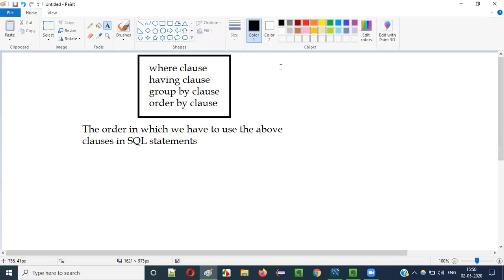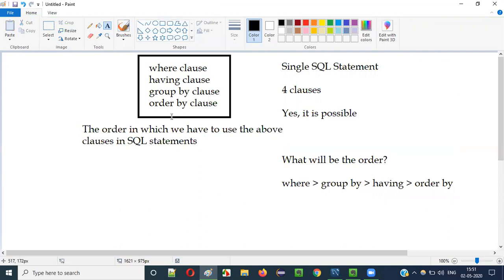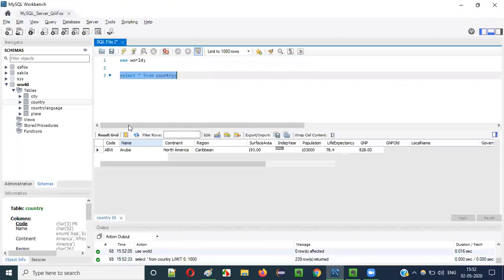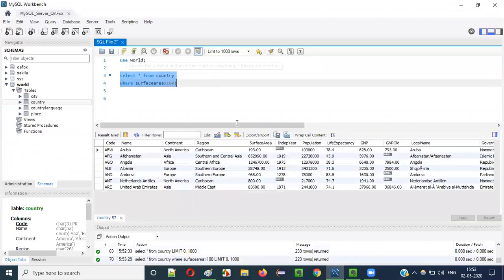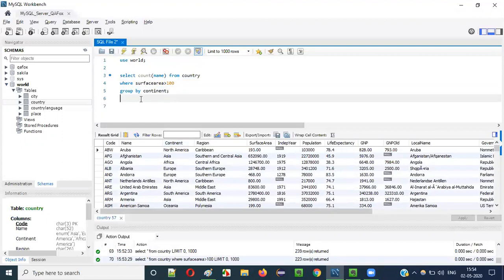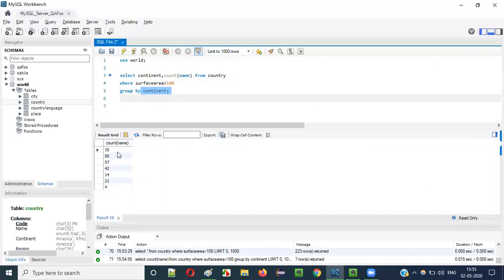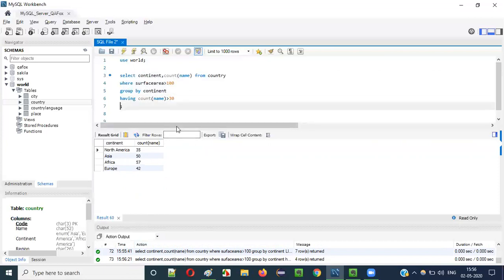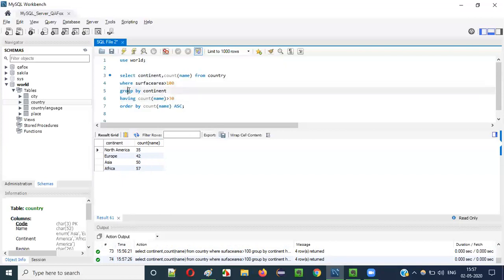SQL - Part 52 - Sequence of using where, group by, having and order by clauses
In this video, I have explained and practically demonstrated using the below different clauses in a single SQL statement.